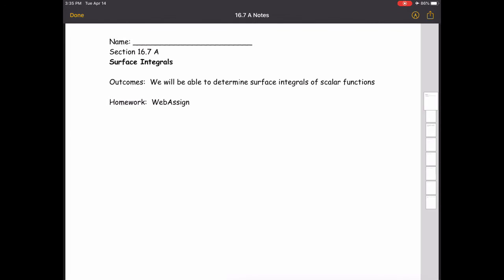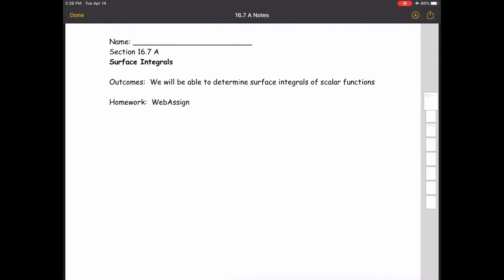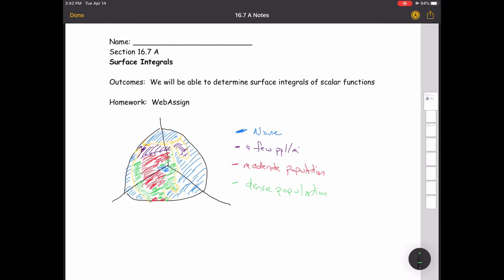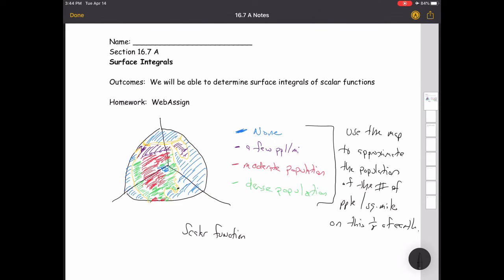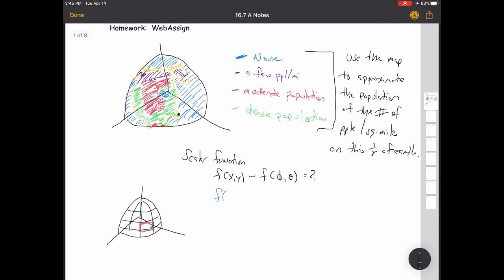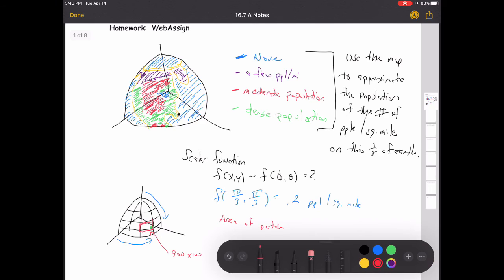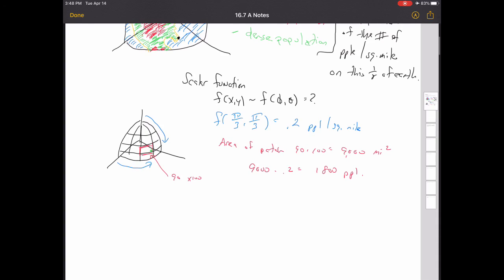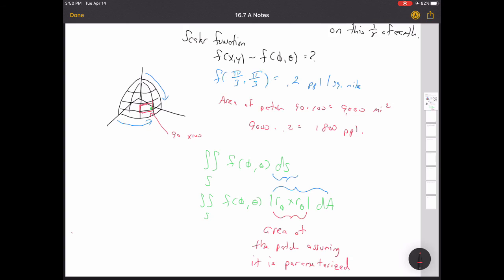16 7 A Surface Integrals Vid 1